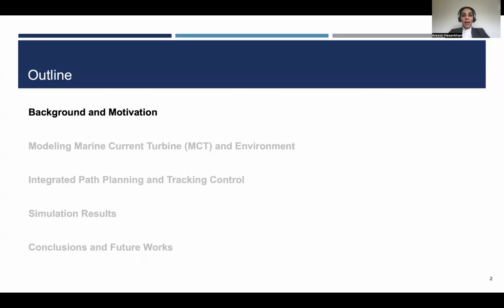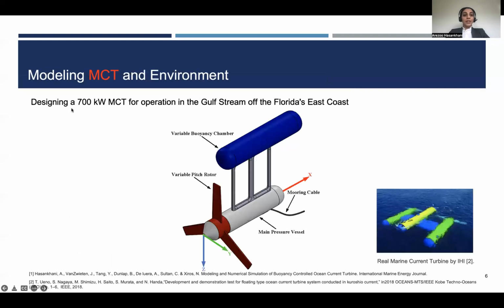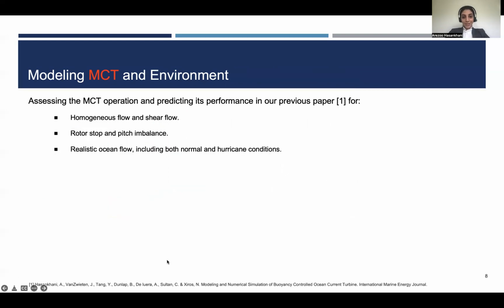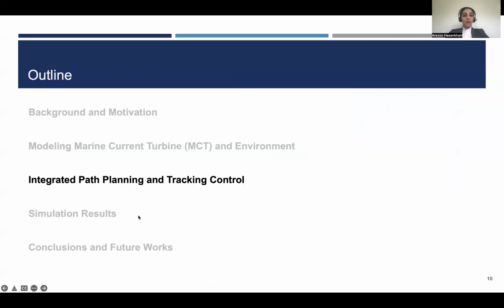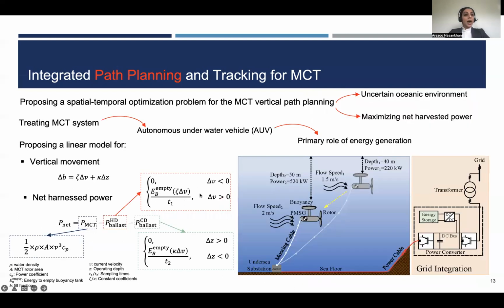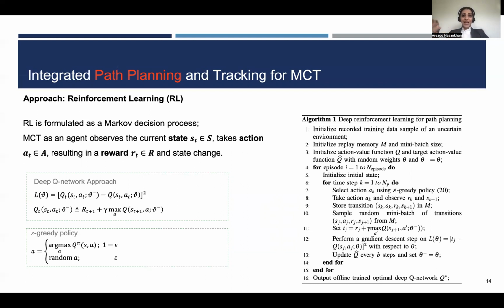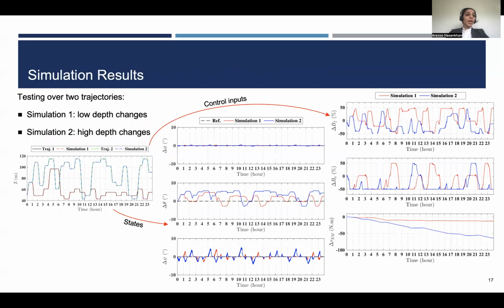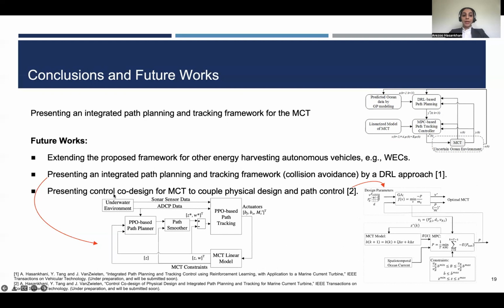Integrated Path Planning & Tracking Control of Marine Current Turbine in Uncertain Ocean Environment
Paper by Arezoo Hasankhani, Ertugrul Baris Ondes, Yufei Tang,  Cornel Sultan, and James VanZwieten at the 2022 American Control Conference (ACC).